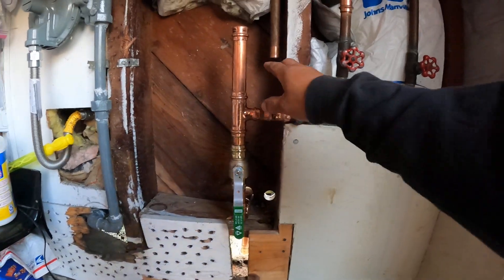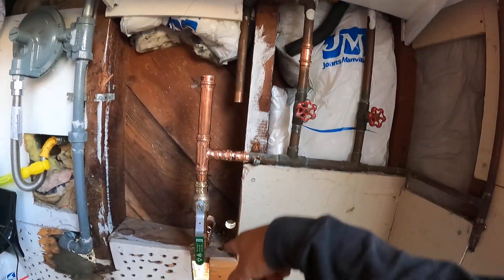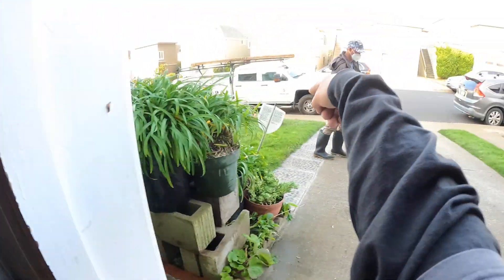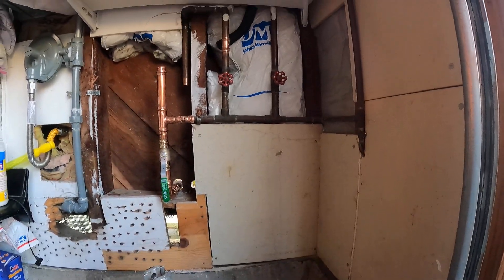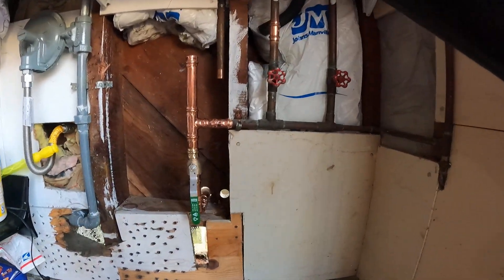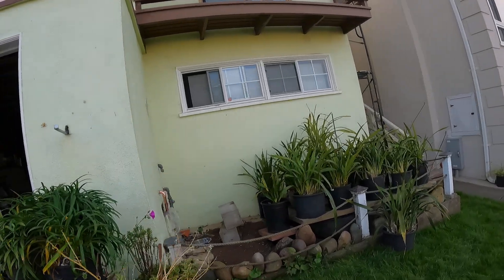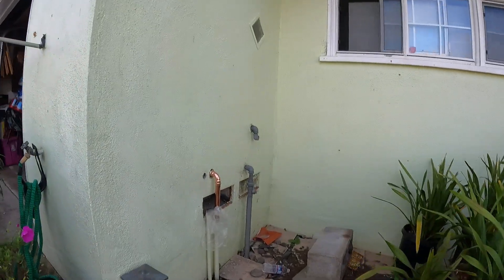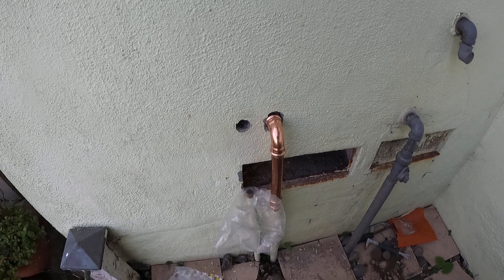Part 03 Plumbing water back on by City of Daly City water department.